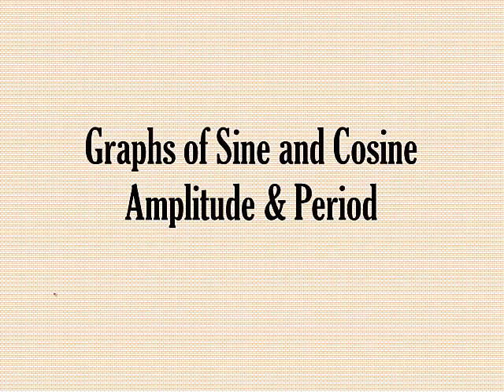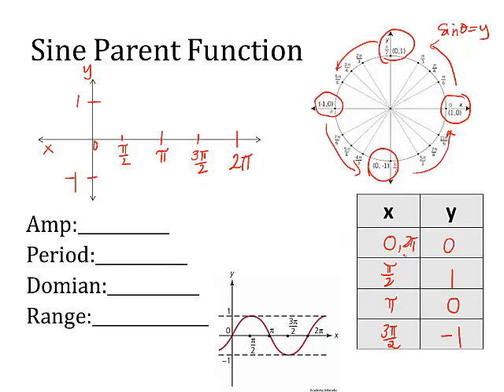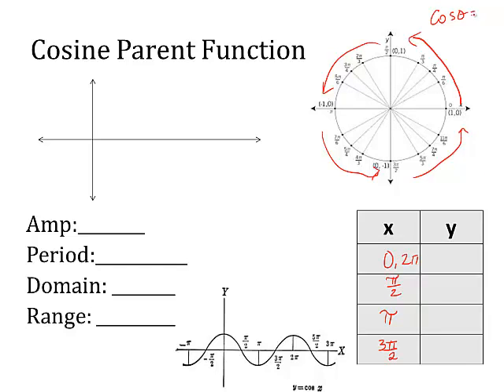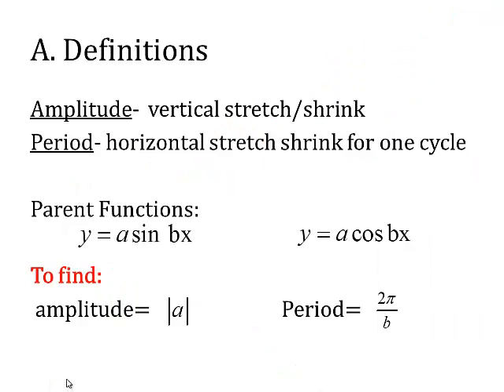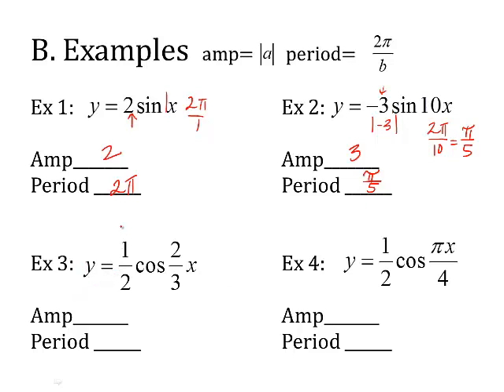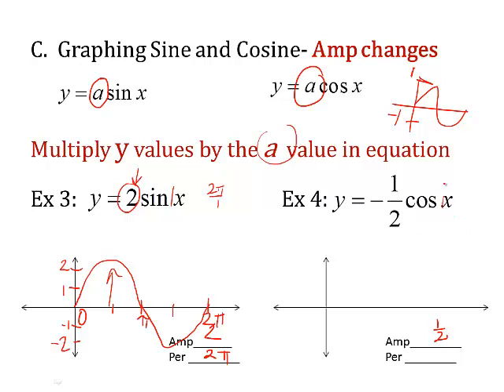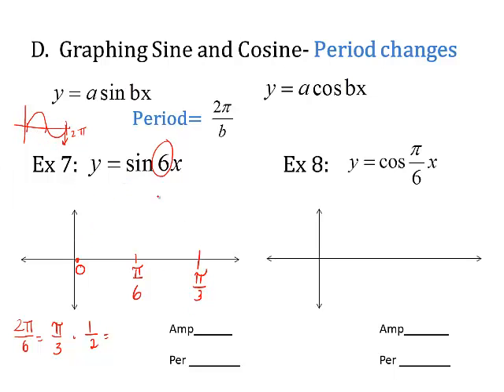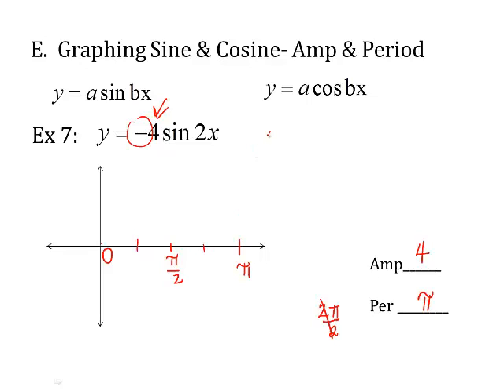Graphing Sine and Cosine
how to graph sine and cosine curves